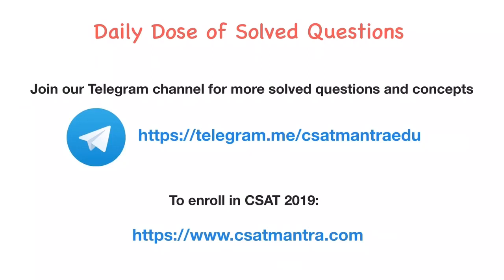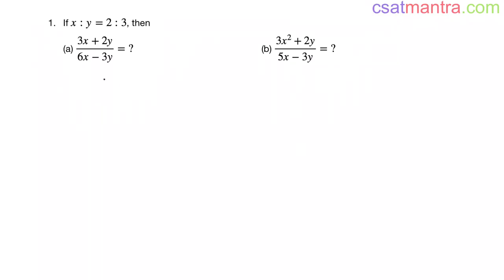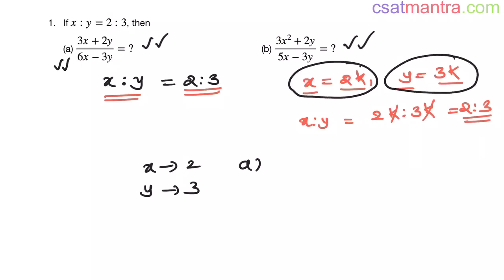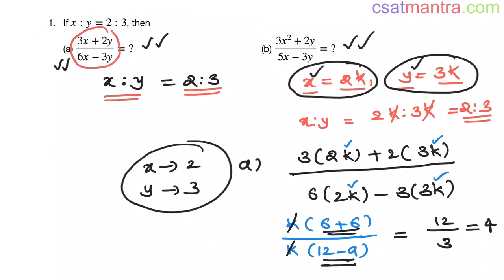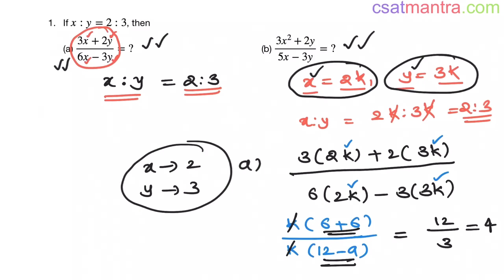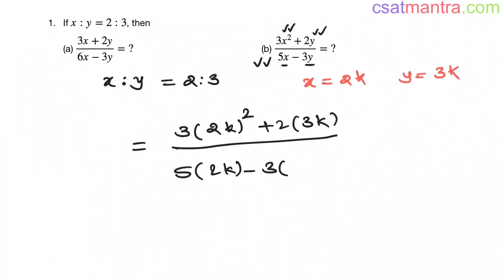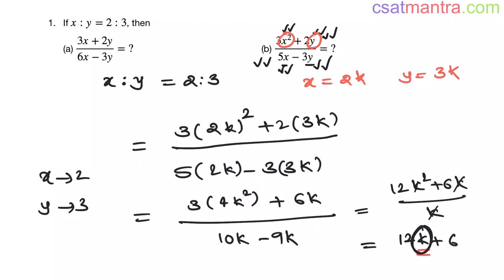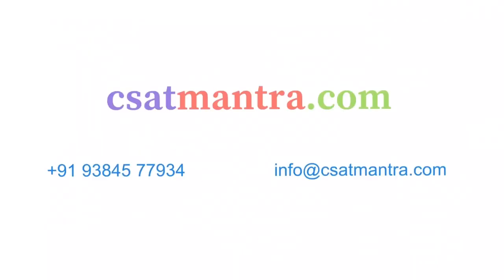If x : y = 2 : 3, then | Civil Services | CSAT MANTRA